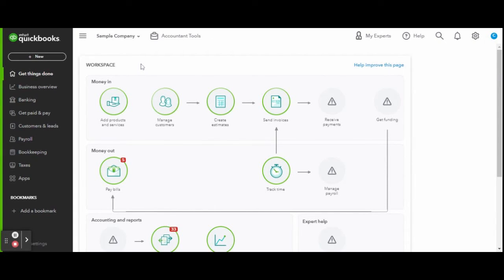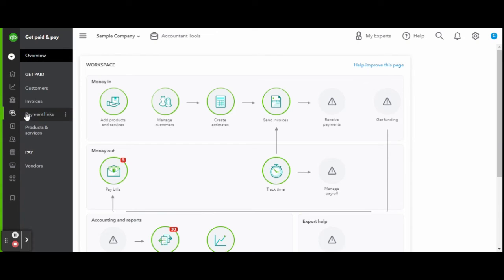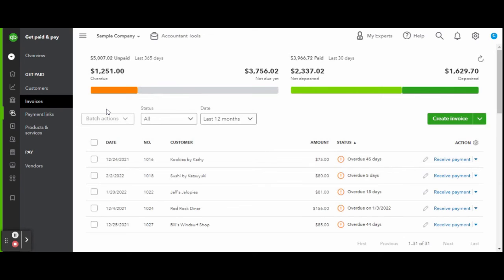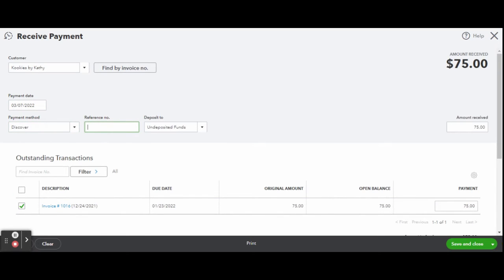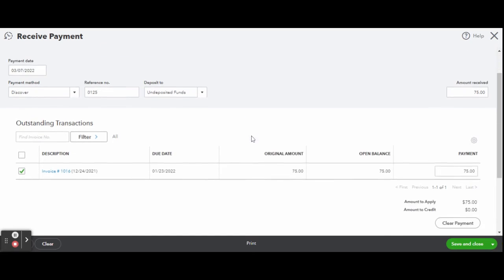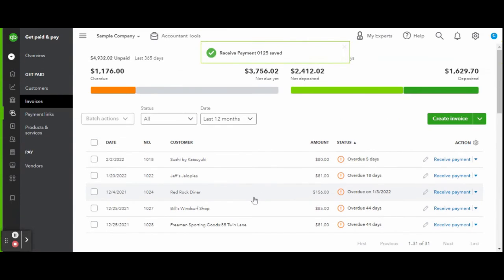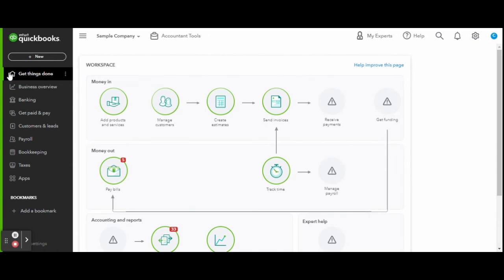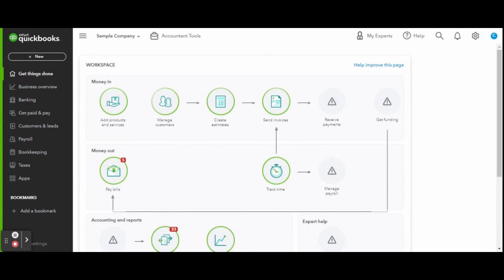How To Record Third Party Credit Card Payments In QuickBooks Online | QBO Tutorial | Business Owner